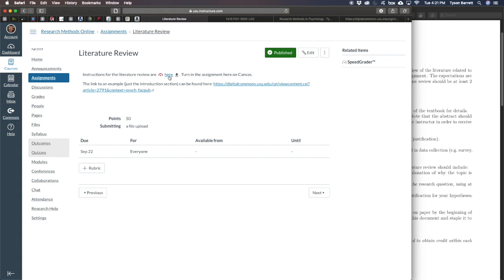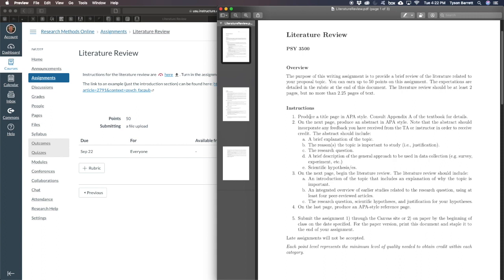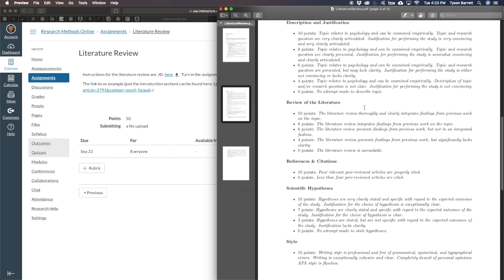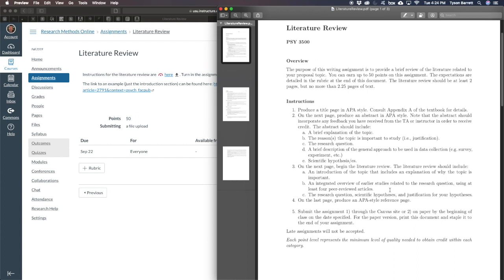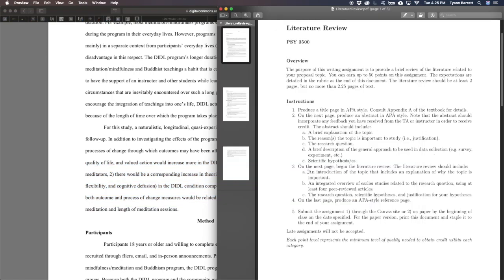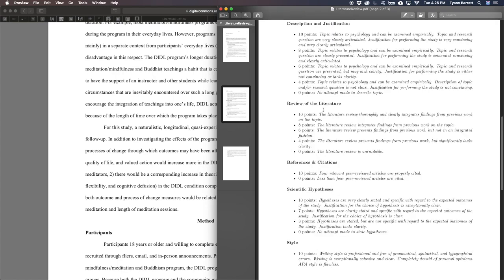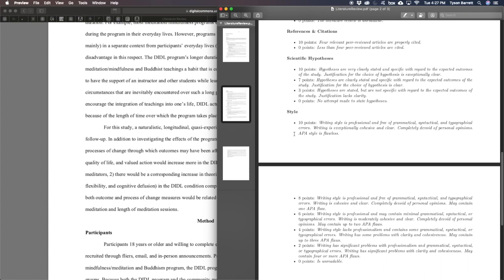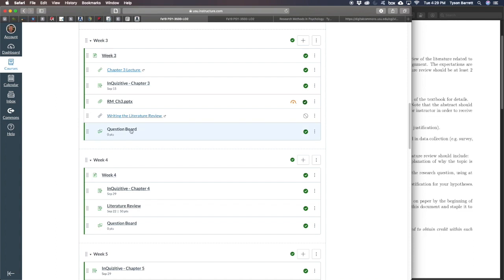PSY 3500 - Chapter 3 -Literature Review Assignment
This short video is about the literature review assignment that is due in Week 4. It goes over the requirements and rubric and provides resources to see examples of a literature review.